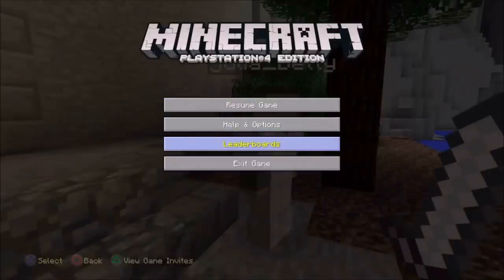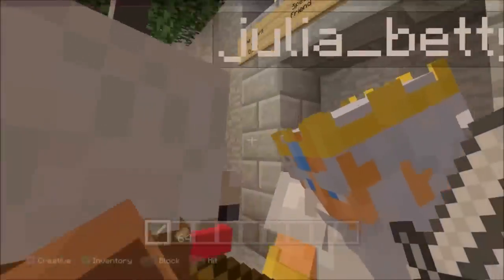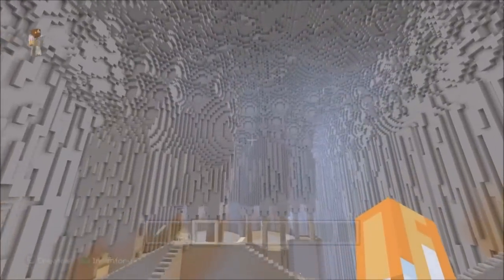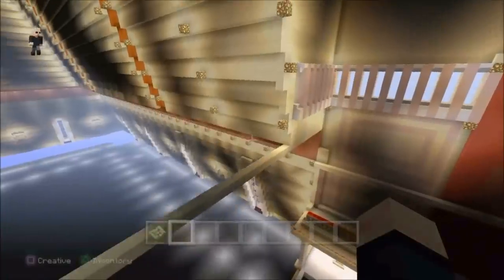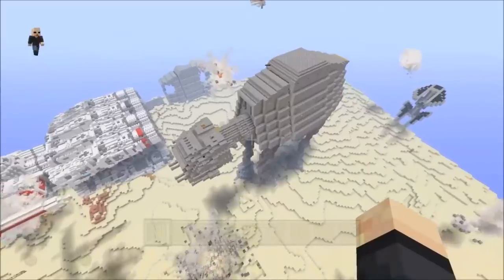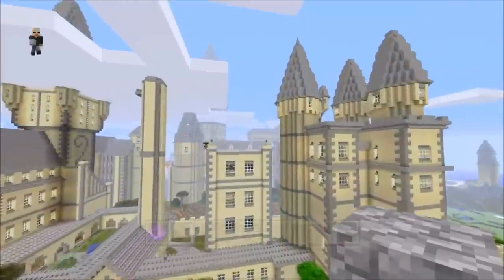Minecraft: NEWS!!! PC Maps Now Available Across all Consoles!!!!! PS4 / XBOX - Episode: 464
Ok guys this is a big one! I've never seen maps quit like these before! what will my next map review video be?
1 star wars,
2 harry potter,
3 lord of the rings?
you decide! vote in the comment section below

Category
Gaming

and I will visit you in the dream time